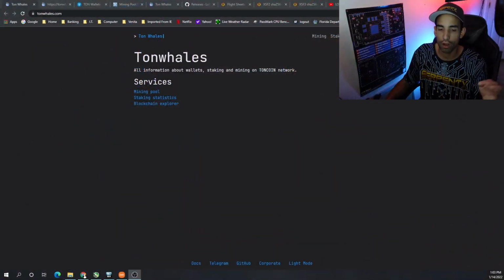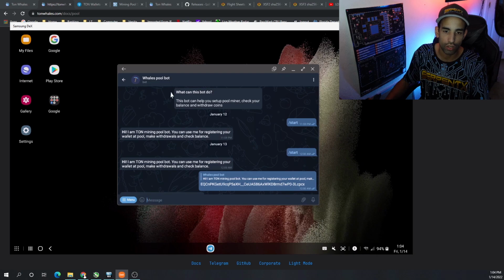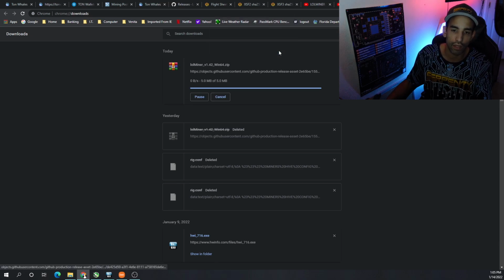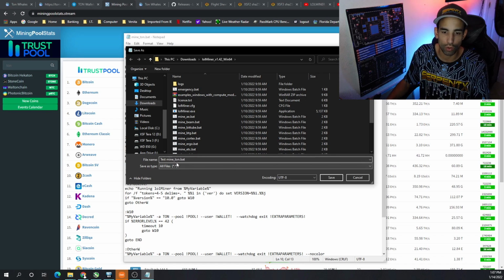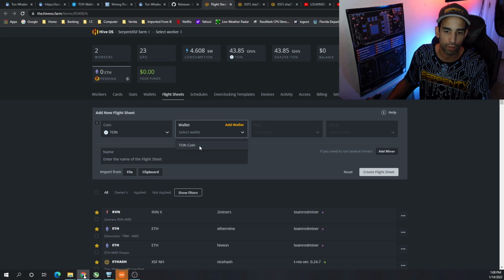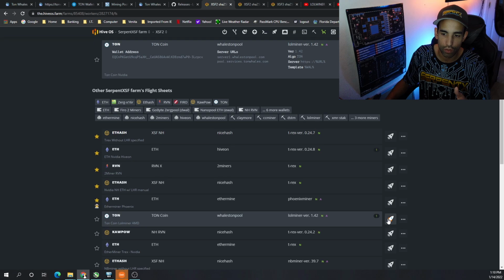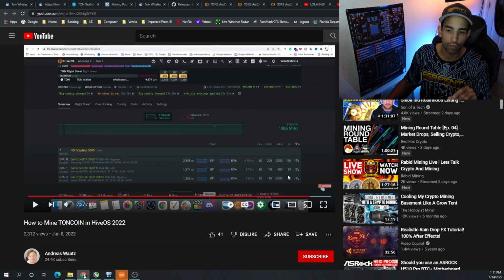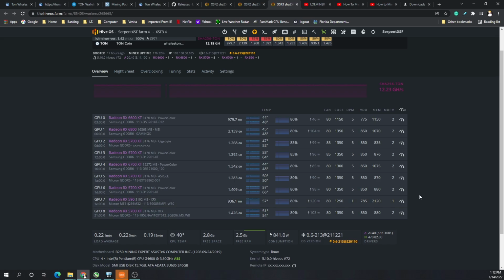How to Mine Toncoin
I know I am late to the party but wanted to do a basic how to video on mining Toncoin. It is profitable to mine, but do you mine it, whether via dual mining or direct? How are your profits, and do you like the way you have to sign up via Telegram just to mine this cryptocurrency? That factor is a bit of a turn-off for me, but either way, let me know down in the comments and take care.

ton-pool-server-p3agi.ondigitalocean.app